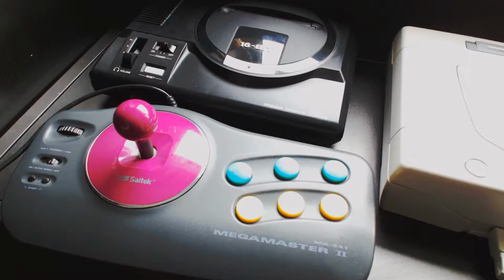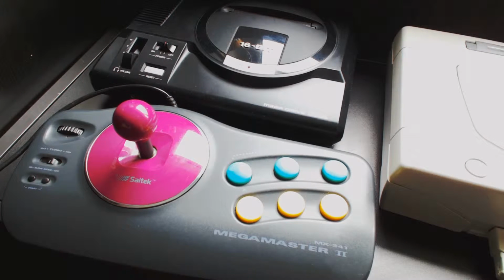Quick Review: Saitek Megamaster II Arcade Stick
Another stick review for the Megadrive/Genesis , this time it's actually got micro switches!